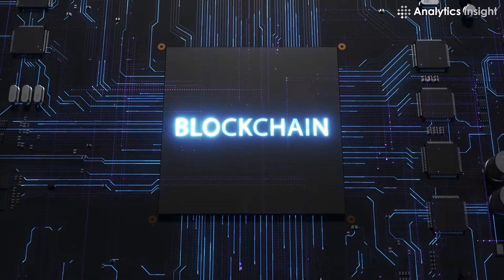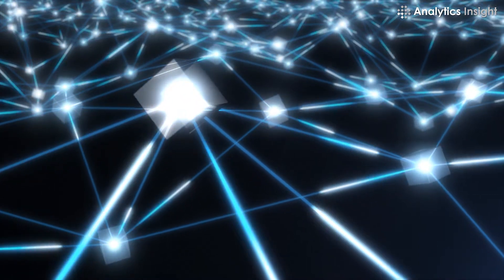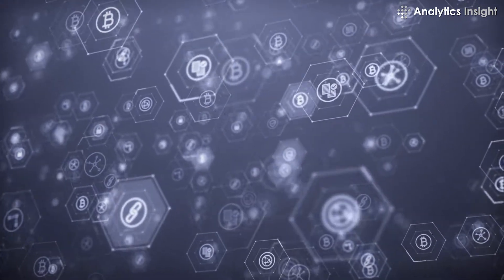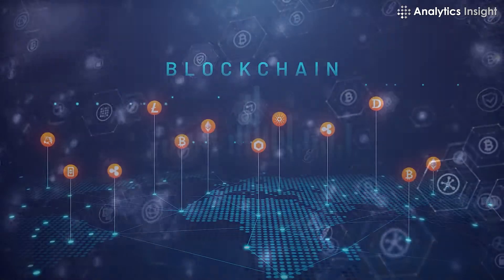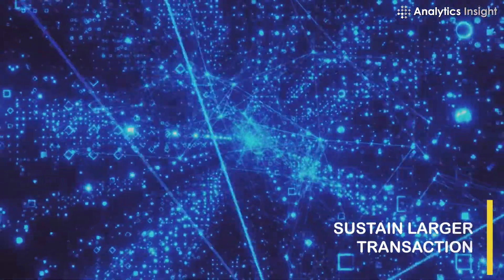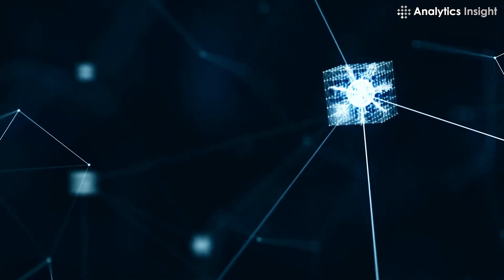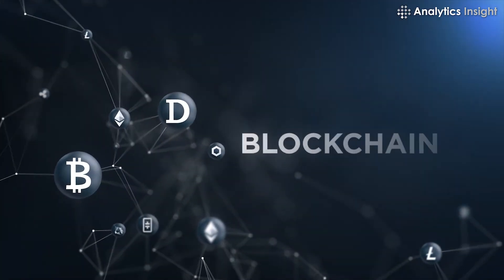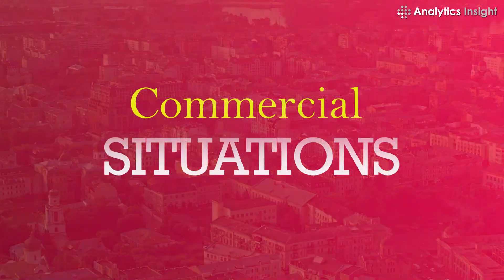Exploring Blockchain Scalability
Blockchain technology is a new alternative to traditional currency, transaction methods, and centralized banking. This advanced technology is changing the way people handle financial transactions. Let's explore blockchain scalability in the growing era of blockchain technology.